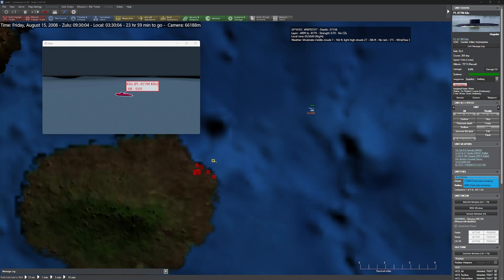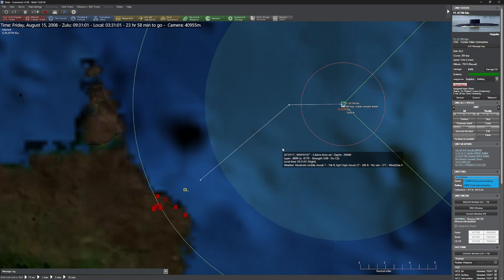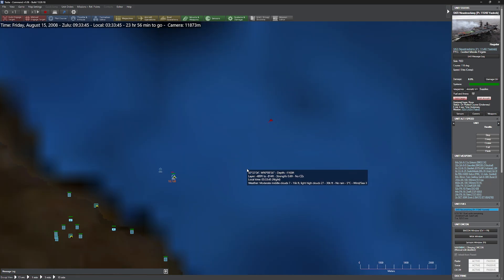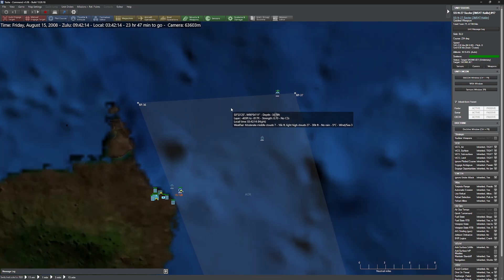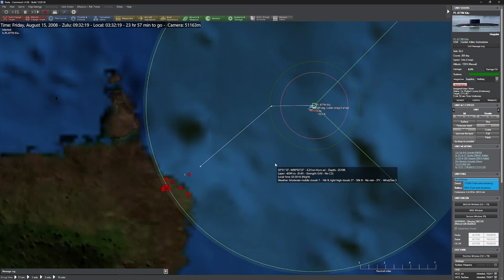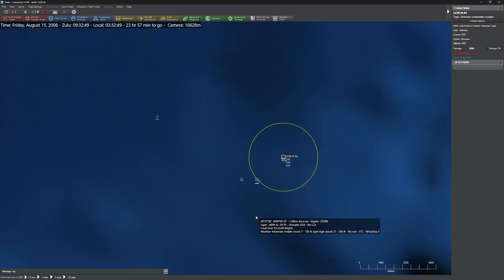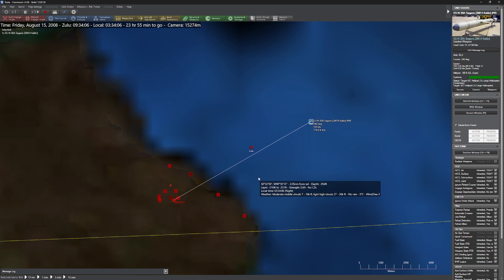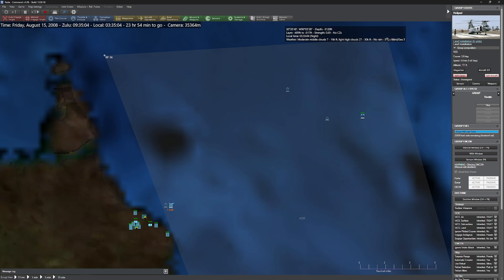C: MO - Submarine Launched Missiles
In this video, we take a look at a challenges of employing submarine based missiles without being counter attacked.